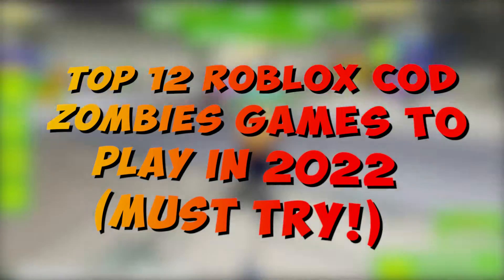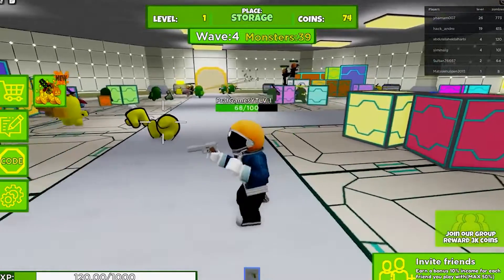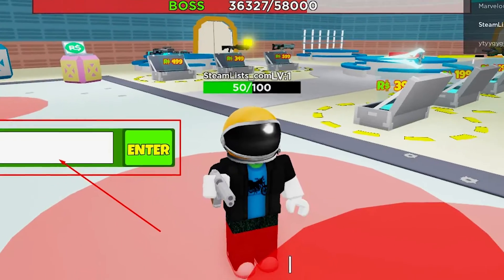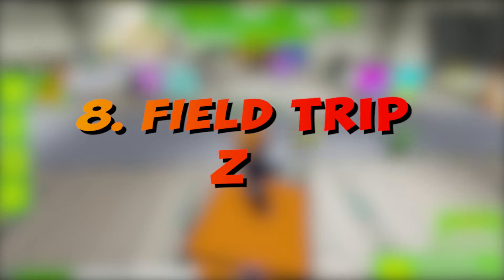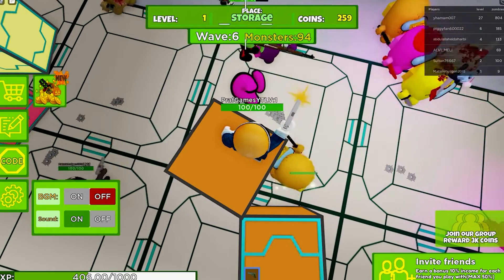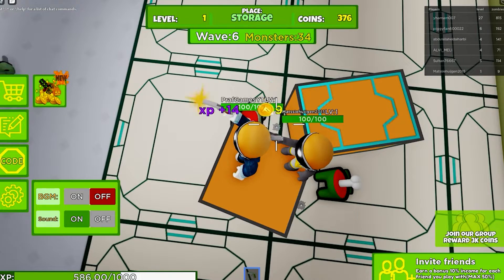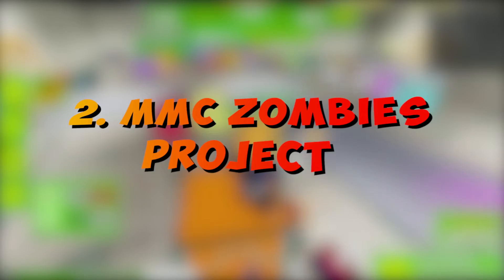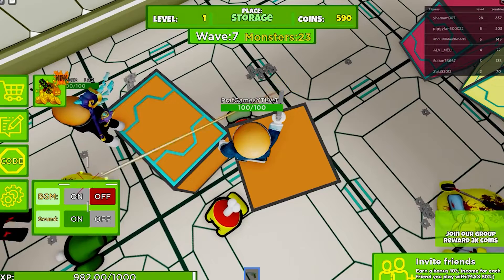Top 12 Roblox COD Zombies Games to play in 2022 MUST TRY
Welcome back to another Game Circuit video!